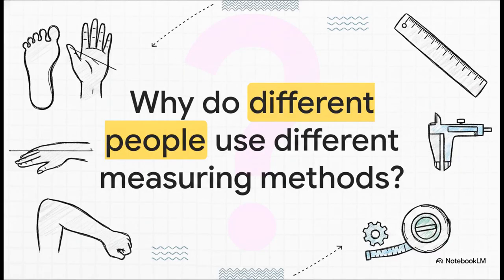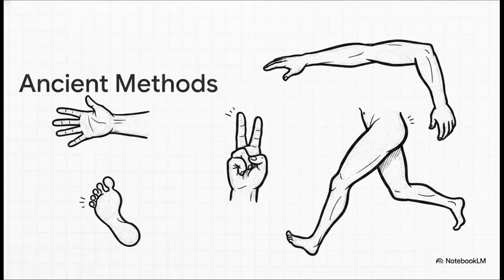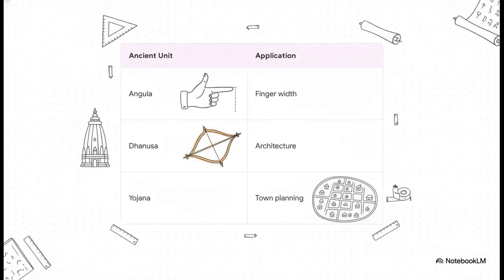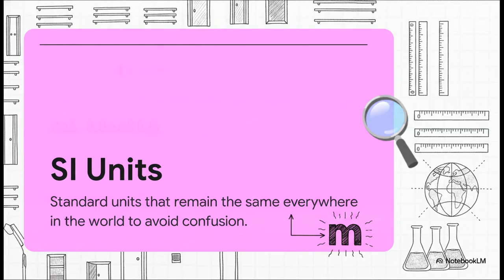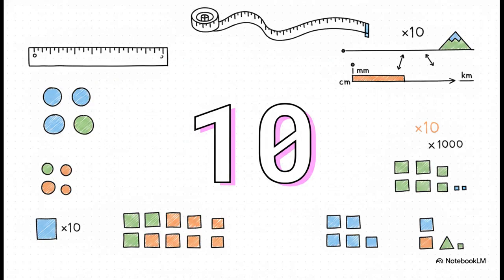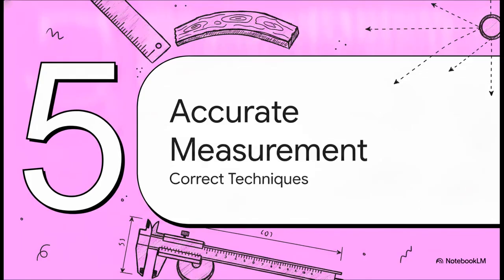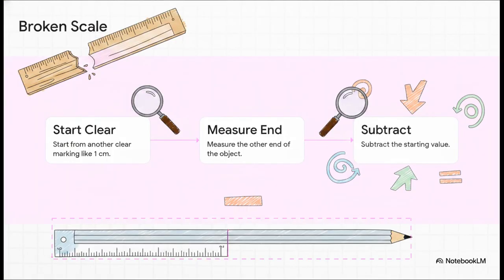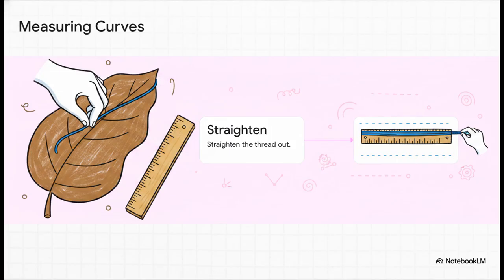NCERT 2026 | Class 6, Chapter 5 (Part 1) - Measurement of Length Explained with Real-Life Examples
🔬 Welcome to SCIENCE MANTHAN! 🌍

Why don't we measure everything using our hands anymore?

In this complete NCERT Class 6 Science Chapter 5 Part 1 lecture, you'll learn how measurement evolved from ancient body-based methods to the modern SI system. Understand standard units, unit conversions, measuring instruments, correct measuring techniques, and how to measure curved objects with simple real-life examples.

Perfect for:
✅ Class 6 Students
✅ CBSE Students
✅ School Exam Preparation
✅ Olympiad & Foundation Learners
📚 Learn Science the easy way with clear explanations and animations!

Welcome to this complete explanation of Class 6 Science Chapter 5 – Measurement of Length and Motion (Part 1: Measurement of Length).

In this lesson, you'll understand:
✔ Ancient methods of measuring length
✔ Need for standard units
✔ SI Unit of Length (Metre)
✔ Millimetre, Centimetre, Metre & Kilometre
✔ Unit Conversion Tricks
✔ Measuring Instruments
✔ Correct Method of Measuring Length
✔ Parallax Error
✔ Measuring Curved Objects

This lecture follows the NCERT sequence while presenting the concepts in an easy-to-understand way with practical examples. It is ideal for CBSE students, school learners, revision, and exam preparation.

Measurement and Motion,
SI Units,
Metre,
Centimetre,
Millimetre,
Kilometre,
Unit Conversion,
Measuring Instruments,
Measuring Tape,
Metre Scale,
Ruler,
Parallax Error,
Measuring Curved Lines,
Ancient Measurement System,
Science Lecture,
School Science,
Foundation Science,
Olympiad Science,
Educational Video

🔔 Turn on the Bell Icon for more NCERT Science videos.